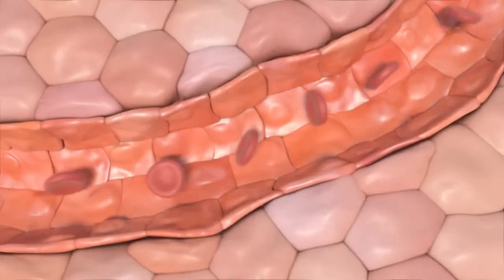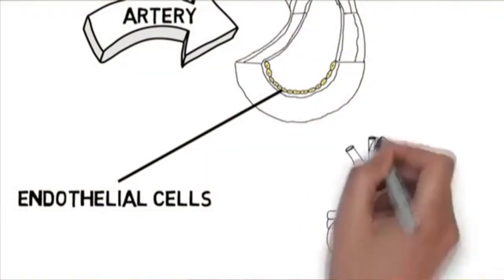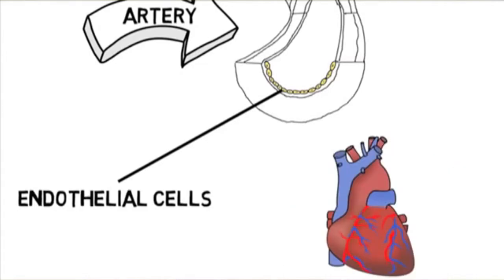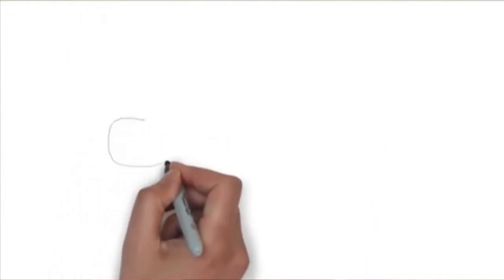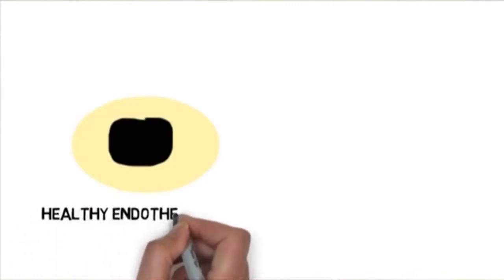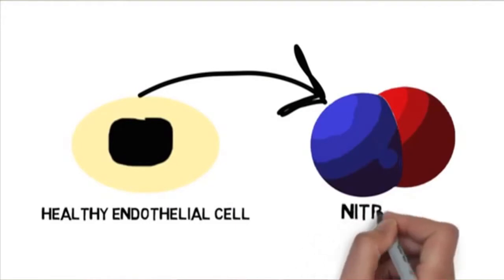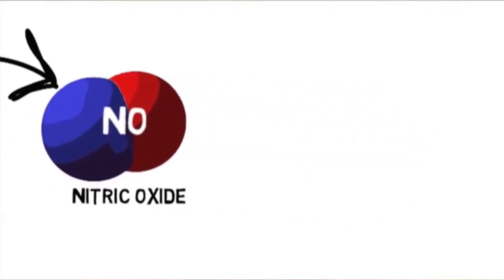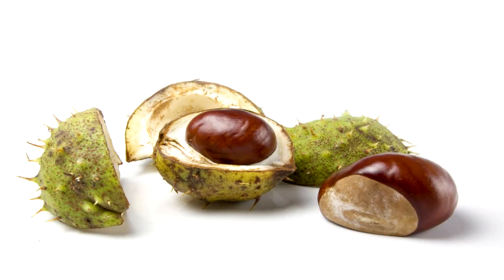Nitric Oxide and your Endothelium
Dr Jay discuses how your endothelium uses nitric oxide and what herbs and fruits can help boot no naturally!